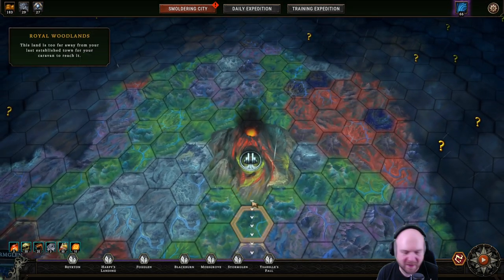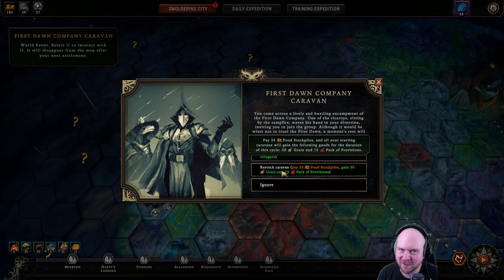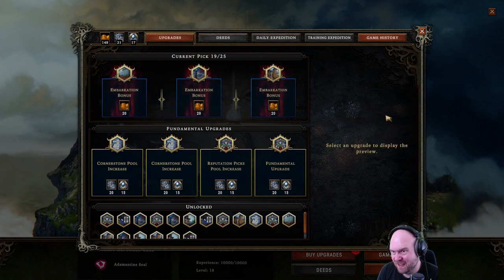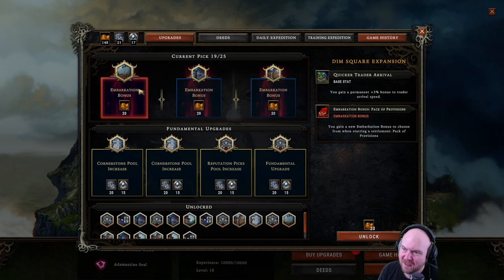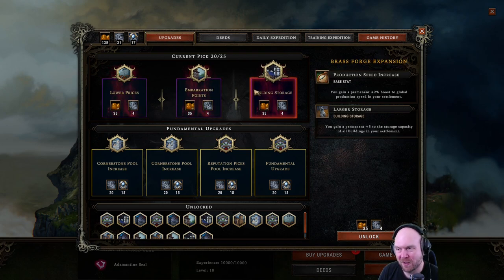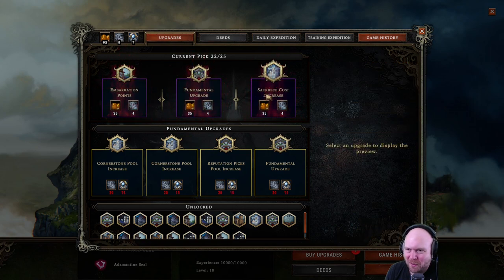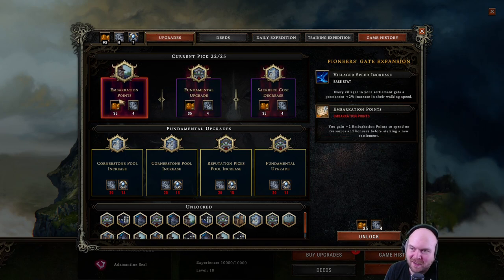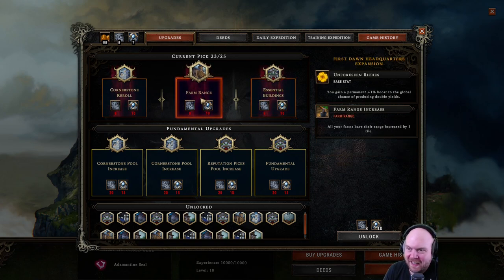Against the Storm - Queens Hand Attempt 5 Part 8: Haunted Monastery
Gameplay footage from my fifth Queen's Hand attempt in Against the Storm.